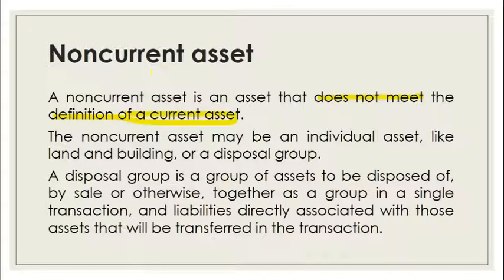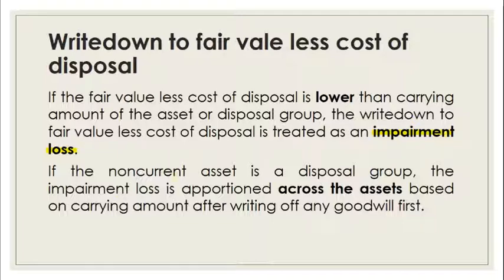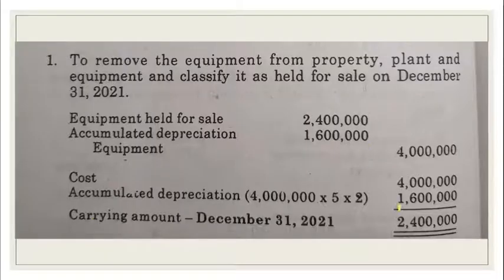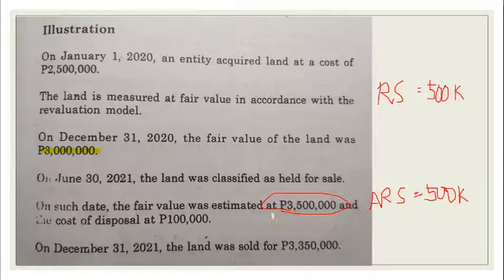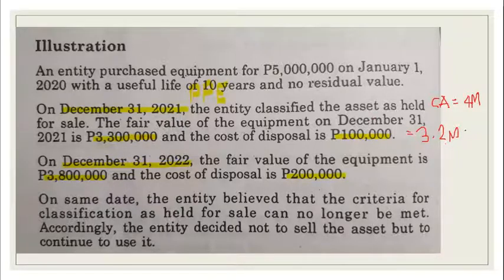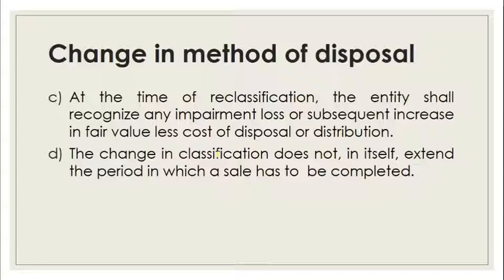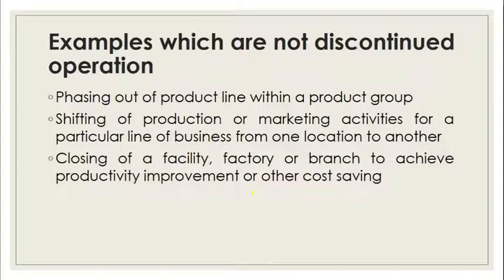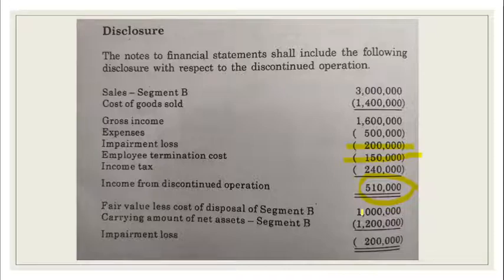Intermediate Accounting 3: Noncurrent Assets Held for Sale and Discontinued Operations